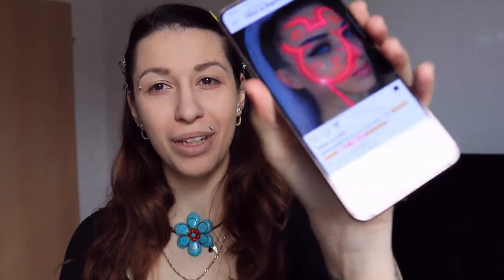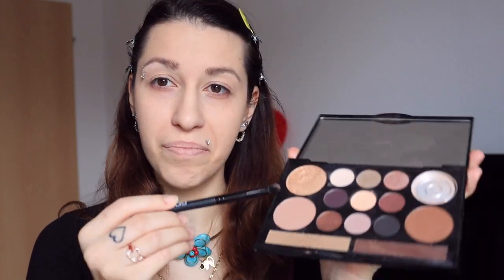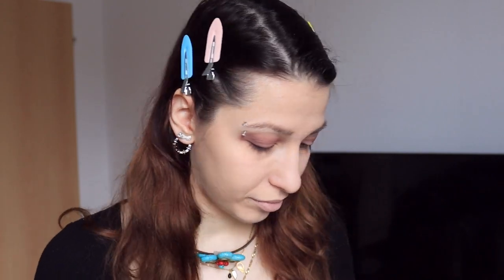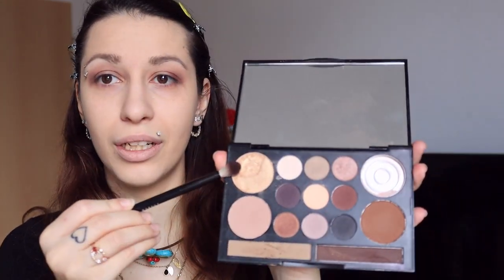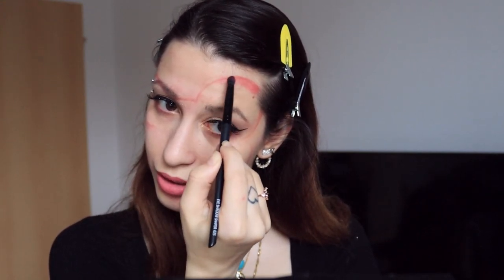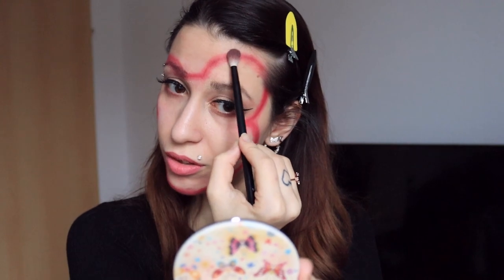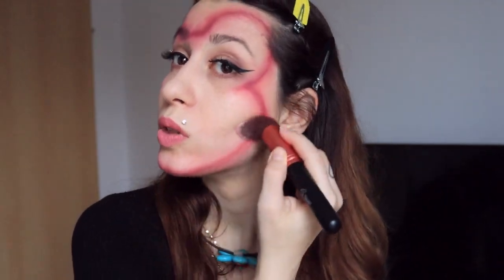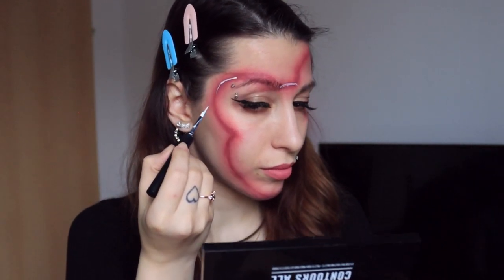I TRIED MICKEY MOUSE MAKE UP MASK | 'INSPIRED BY' (#3) | LINA LOOP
Welcome guys to my 'INSPIRED BY' series !!!❤️‍🔥
In this series I attempt to do makeup looks of famous MUAS, SINGERS, INSTAGRAMERS and more for a FIRST time. 😅

See you guys in my next video BYE 👋 lloopstars 🥰